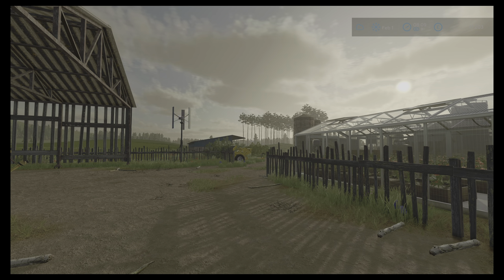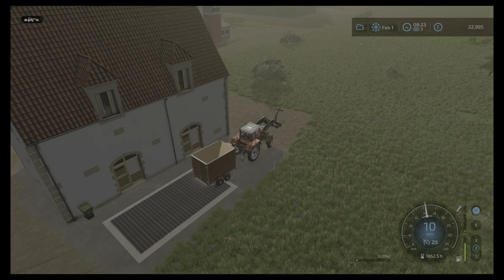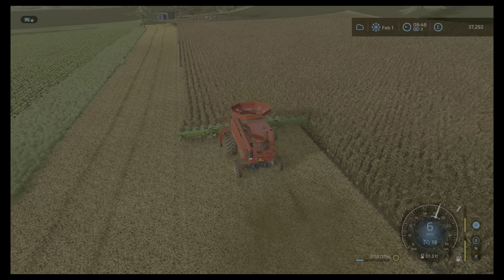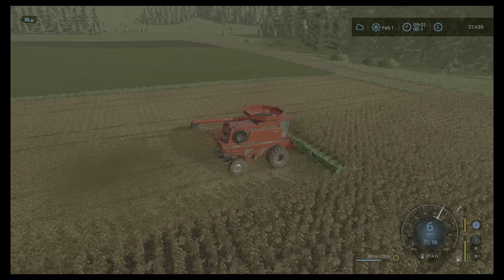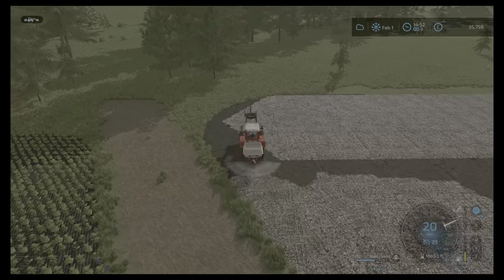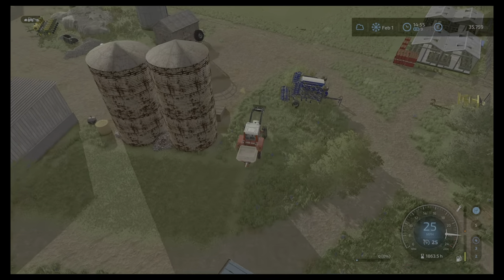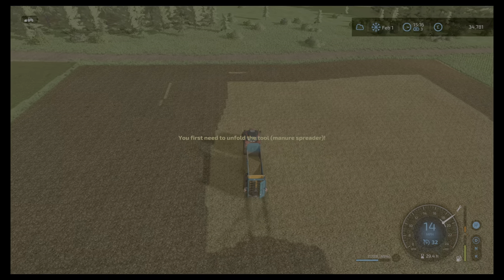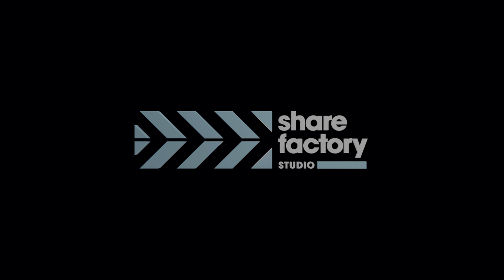Survival Lets Play ep89 No Man's Land. Farming Simulator 22 - Decision Time!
On No Man's Land today we need to make a big decision on the use of our largest field as well as harvesting our sunflowers so we can get the oil production going.